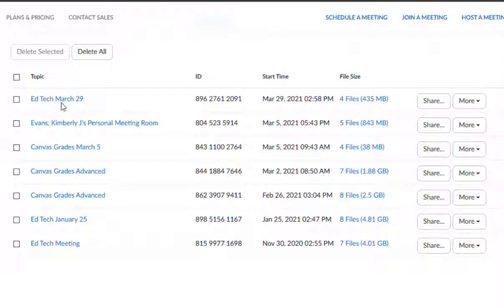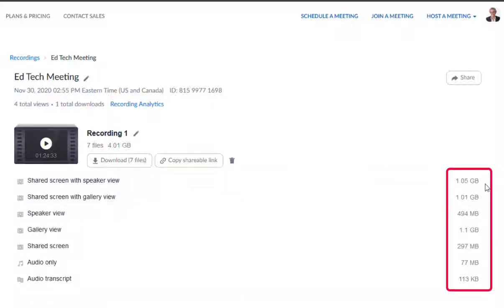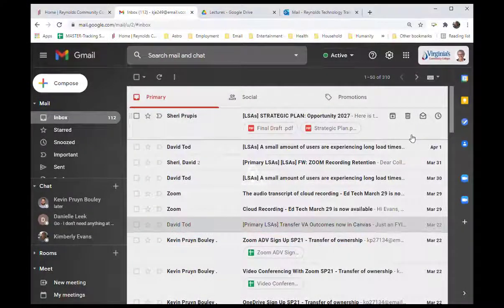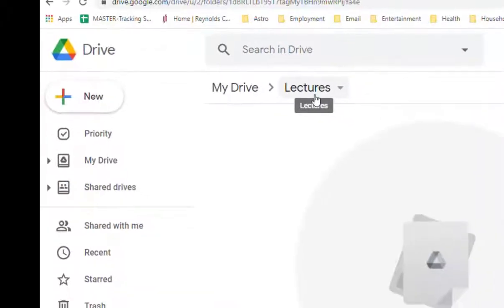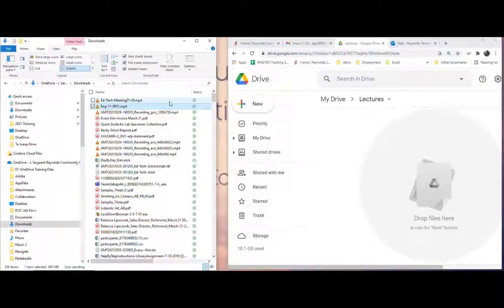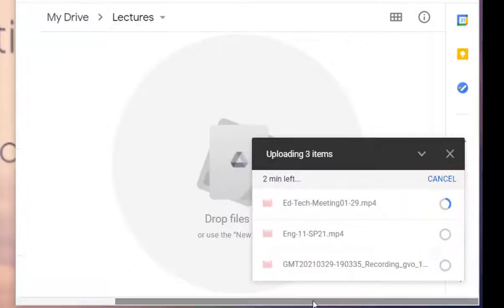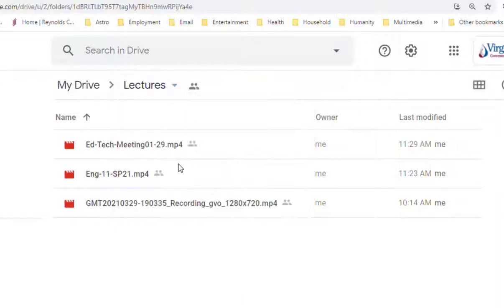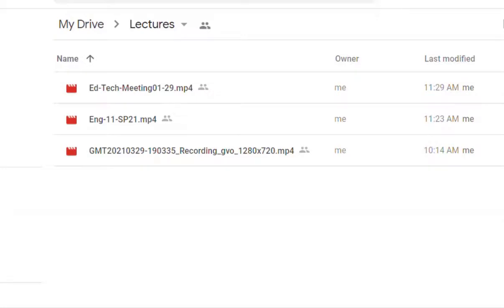Zoom-2-Google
This video will demonstrate the process of download Zoom cloud recording files to hard drive as well as upload video files to Google Drive.